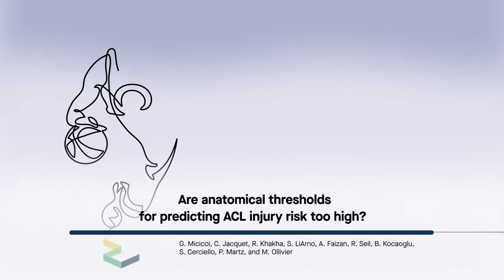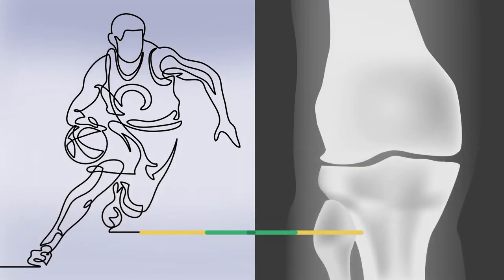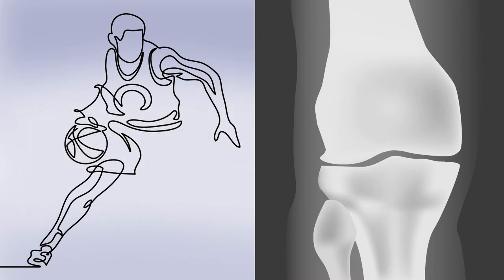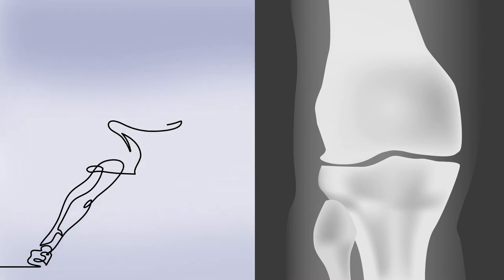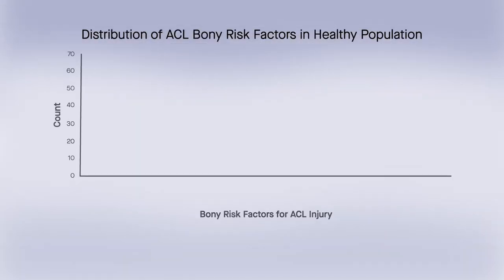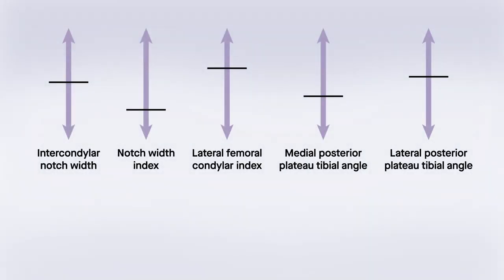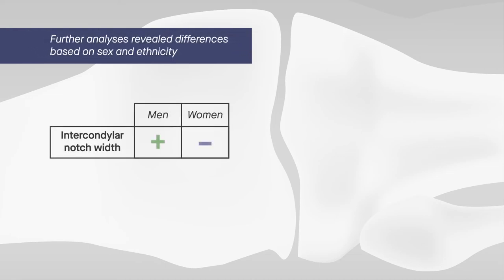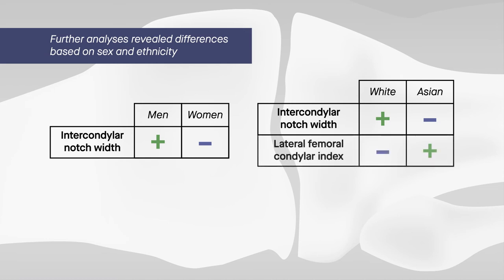Are anatomical thresholds for predicting ACL injury risk too high?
Micicoi et al. "Femoral and Tibial Bony Risk Factors for Anterior Cruciate Ligament Injuries Are Present in More Than 50% of Healthy Individuals." The American Journal of Sports Medicine (2021). doi: 10.1177/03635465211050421